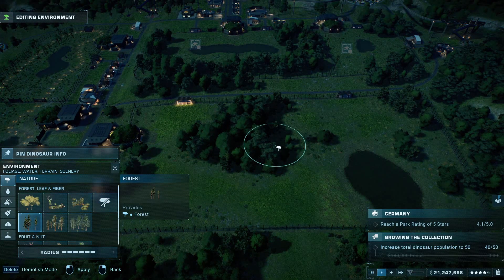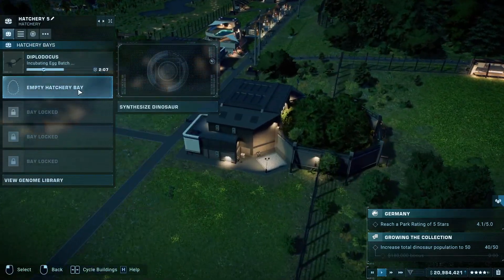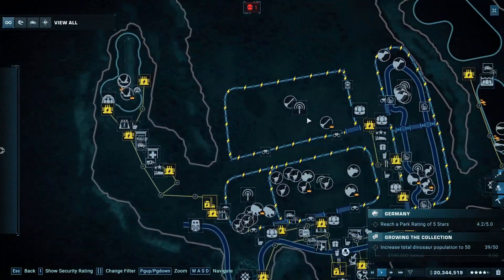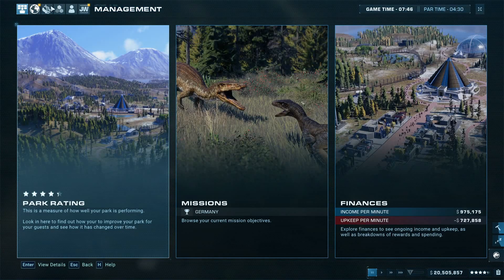the time of Titans | Jurassic World Evolution 2 | (#94)